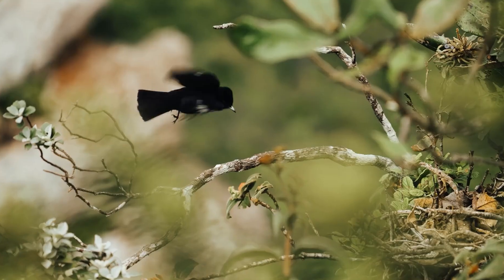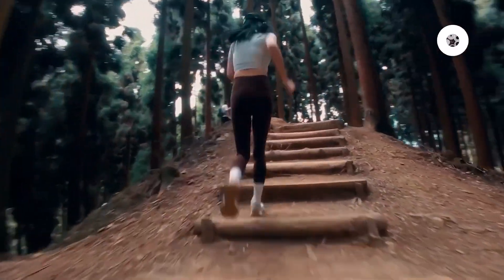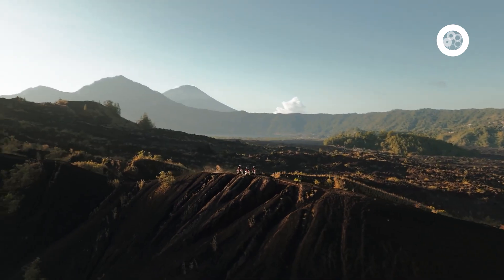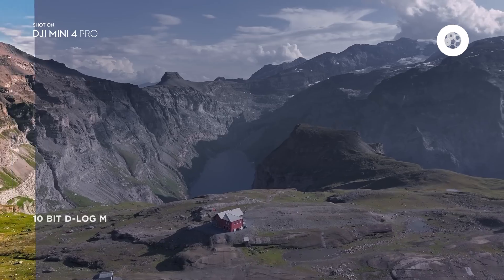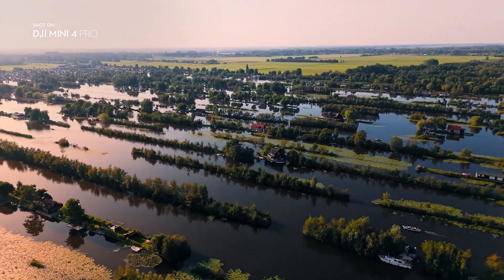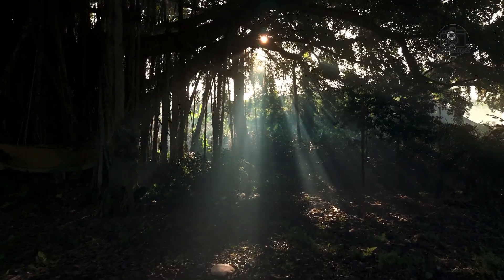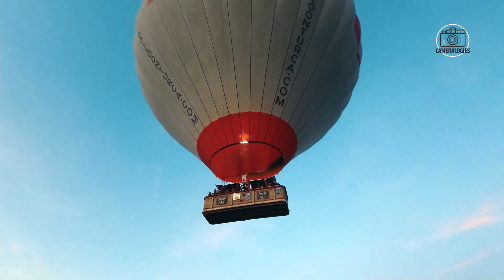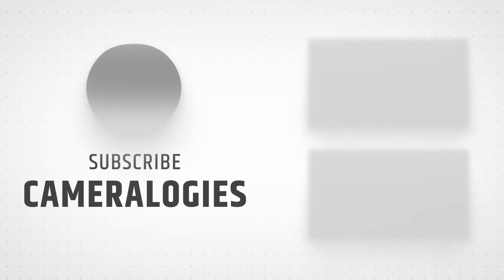DJI Mini 5 Pro: Specs, Release Date, Price & Everything You Need to Know! 17 September Release!!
The DJI Mini 5 Pro is finally here, and it’s set to make waves in the drone world! In this video, we cover everything you need to know about the DJI Mini 5 Pro, from its official release date and pricing to detailed specs, leaks, and the latest rumors. Whether you’re a hobbyist, professional drone pilot, or tech enthusiast, this guide breaks down all the confirmed and leaked details about the DJI Mini 5 Pro. Stay informed and get a complete picture of what this next-generation drone brings to the table.